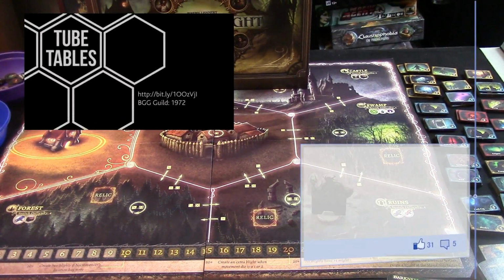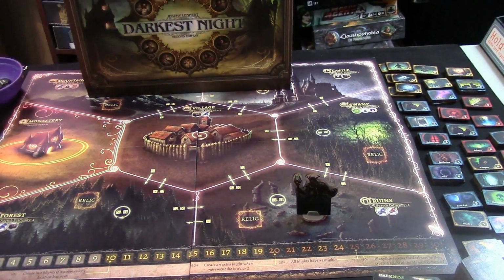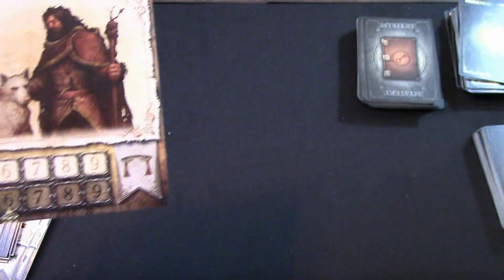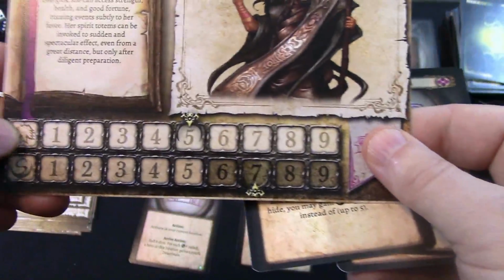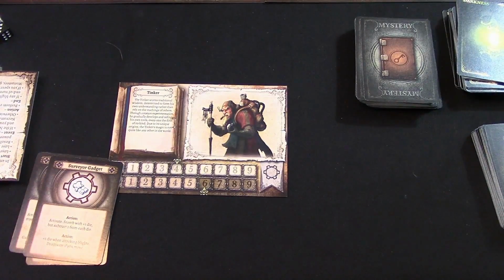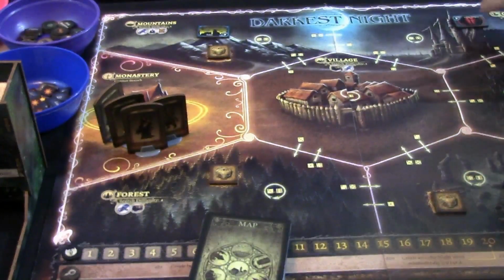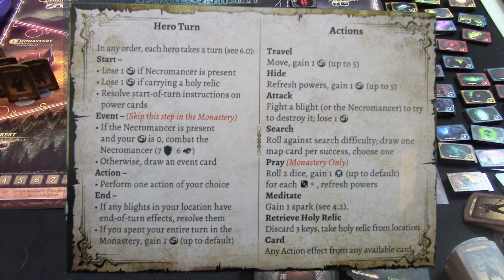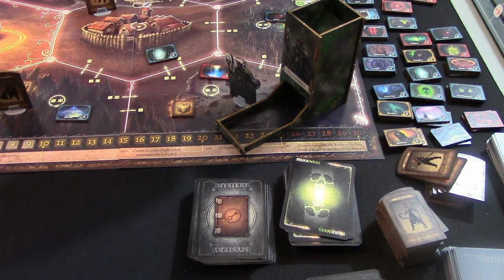Darkest Night 2nd Ed Episode 1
I have a special treat. I am starting my play through of Darkest Night Second Edition. It is entirely awesome and the KS is coming soon. I was given permission to post the video now.
Markus at Jplay is not quite ready with his two player version so it will come out a bit later but expect it soon.

Enjoy and let me know what you think. My opinion will become obvious. Remember, this is not the final version of the game and things are subject to change.